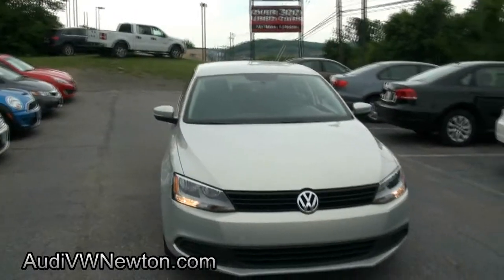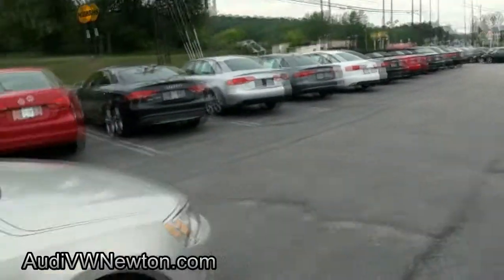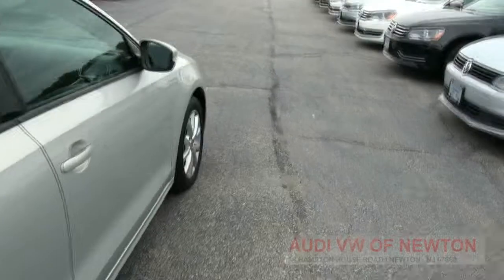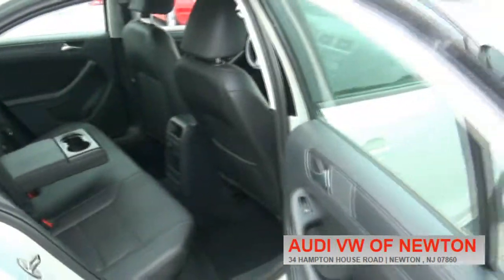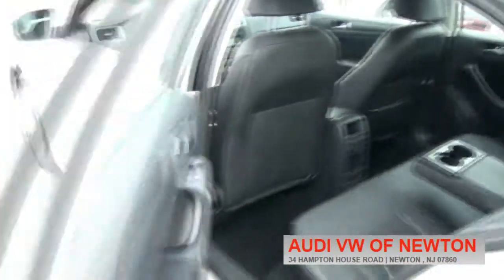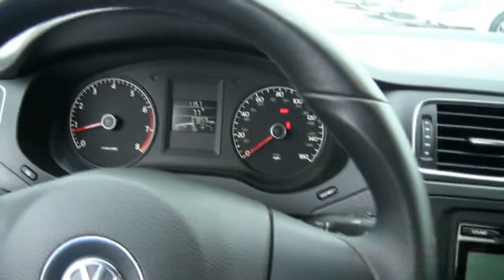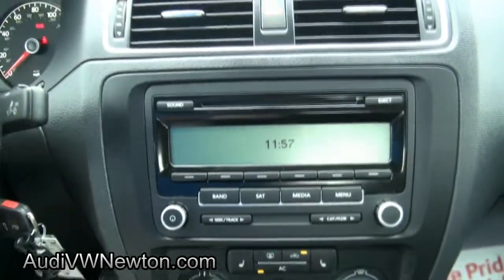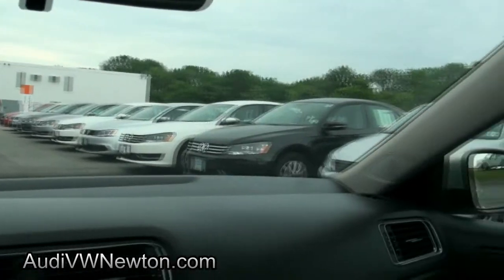2011 Volkswagen Jetta Sedan SE